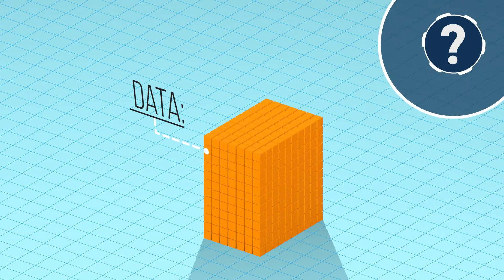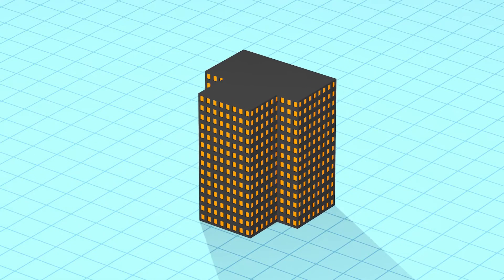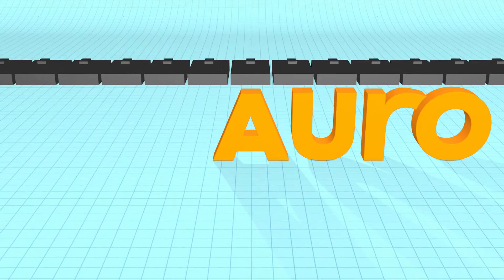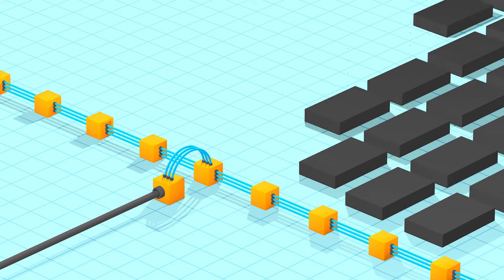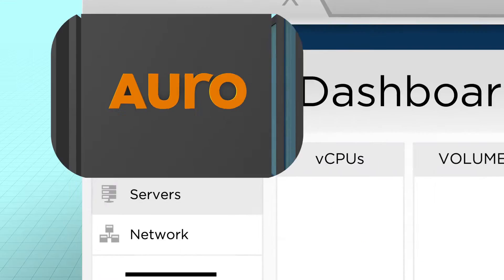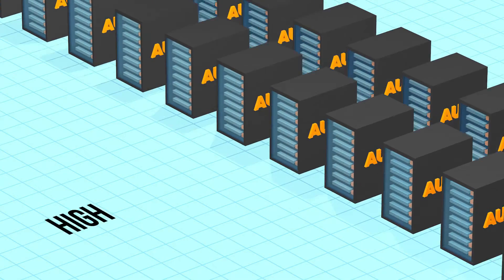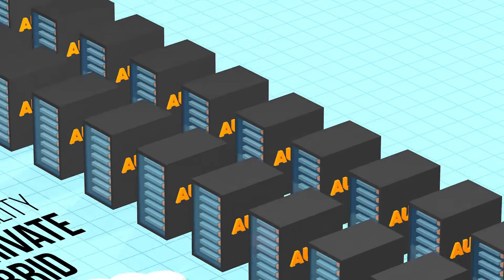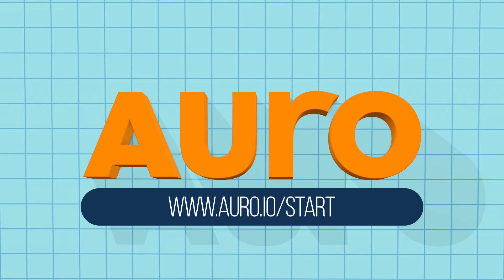This is AURO.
AURO creates new possibilities for technology to have a meaningful impact on businesses, public organizations, and their customers.  As Canada's first enterprise public cloud, AURO brings together the technical expertise to give everyone access to the cloud without the need to build complicated or expensive technologies.  It's easy to use, self-service and regardless of whether you're a startup or an enterprise supporting multiple apps, AURO makes the cloud available to everyone.  AURO delivers a portfolio of services that include IT Infrastructure and Cloud Hosting, while giving users the benefits of Canada's unique regulatory environment and data security, all within a 100% Canadian platform.